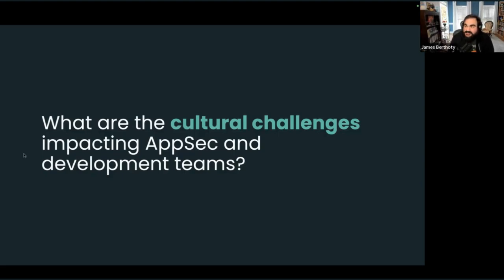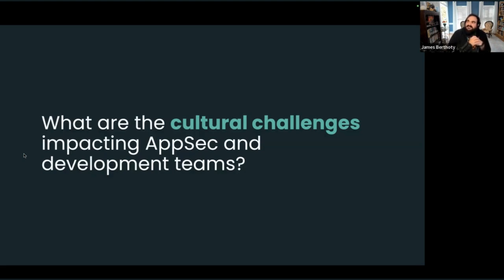How Developer Native Workflows Impact Security - Webinar (Part One)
🔐 How Developer-Native Workflows Impact Security | Arnica Webinar March 2025 - (Part One of Two)

In this insightful webinar hosted by Arnica, we dive deep into how developer-native workflows are transforming the way security is handled in modern software development.

Join James Berthoty, founder of Latio Tech and former security engineer at PagerDuty, and Nir Valtman, CEO of Arnica, as they unpack real-world cultural and technical challenges between AppSec and development teams—and how to solve them.

👥 Topics Covered:

-Common cultural challenges between AppSec and engineering
-Why traditional security tooling creates friction
-The pitfalls of IDE plugins and PR checks
-What developer-native really means (hint: it’s more than a checklist)

📌 Who should watch this? Security engineers, AppSec leaders, DevSecOps practitioners, and engineering managers looking to align dev speed with strong security posture.